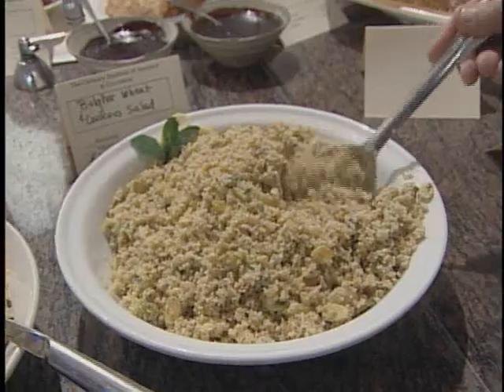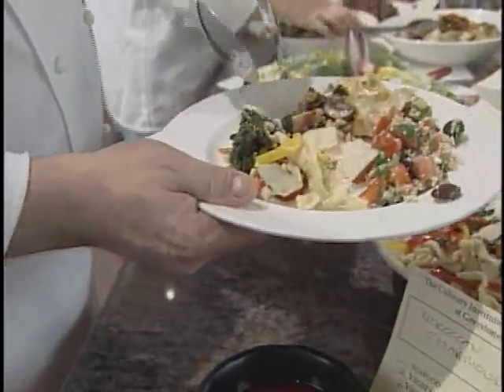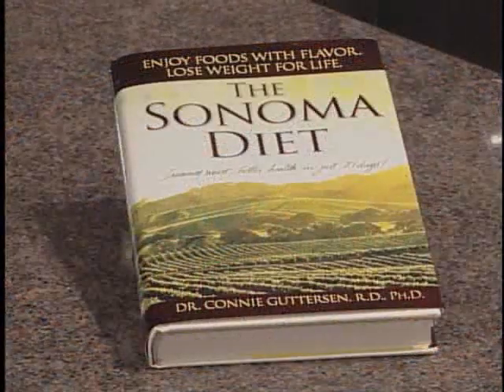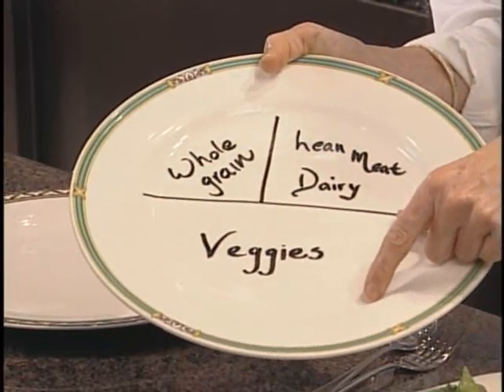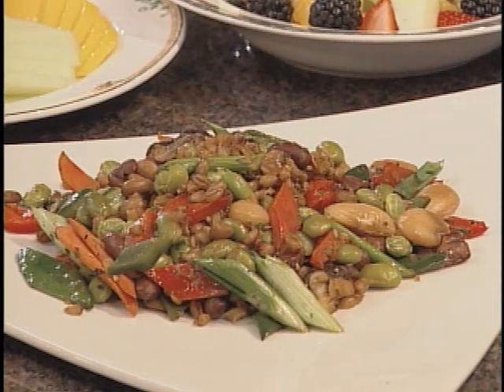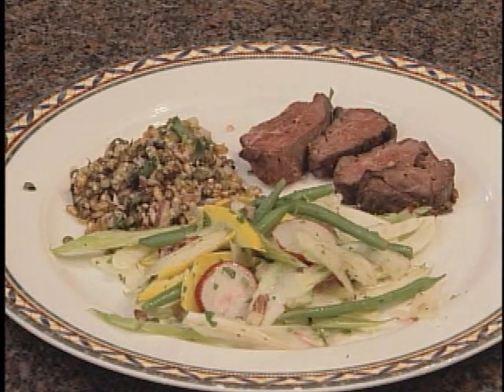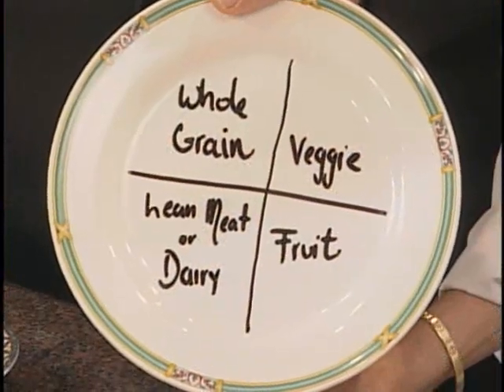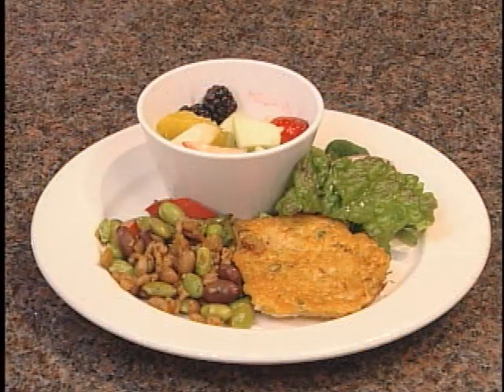Healing Quest: Nutrition Tip - Portion Control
Nutritionist Connie Guttersen, author of best-selling 'The Sonoma Diet,' shows us how to improve our health by doing a better job of controlling how much we put on our plate every day.